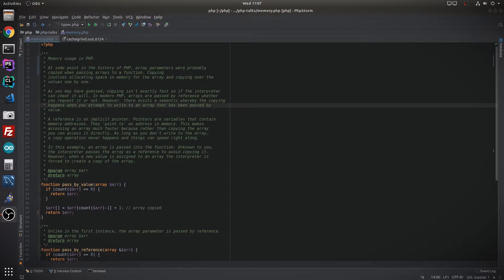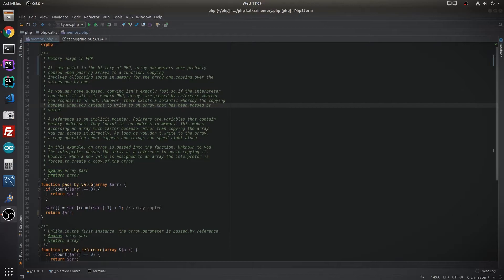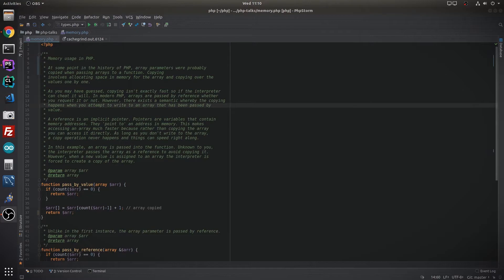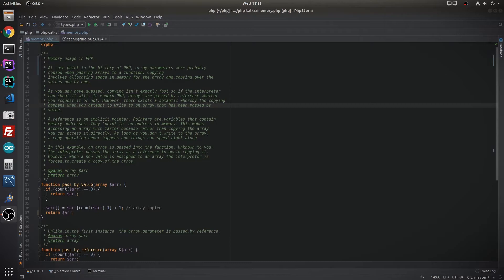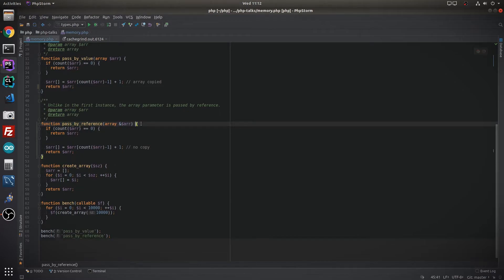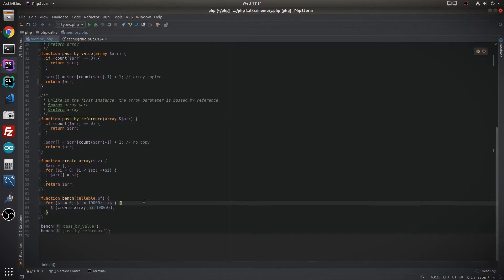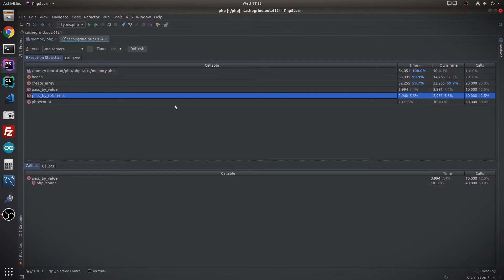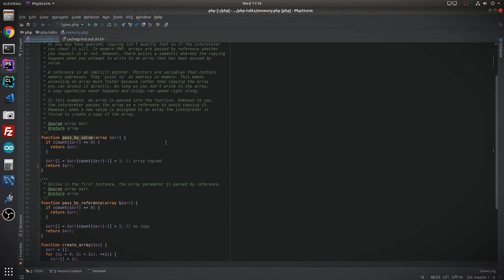Tech Talk: Memory Usage in PHP - Dealing with Arrays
Rob from Acro Media gets down with some arrays and memory usage in PHP.